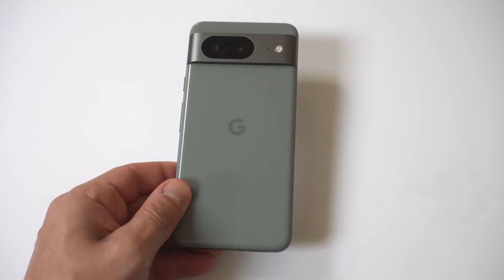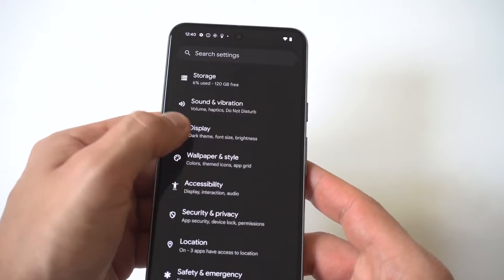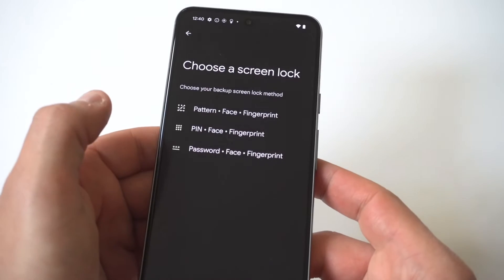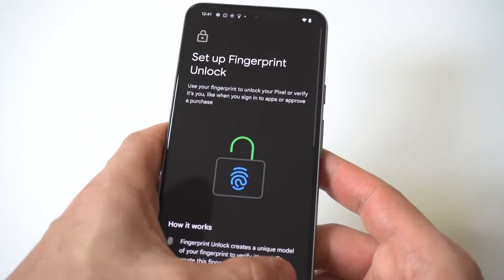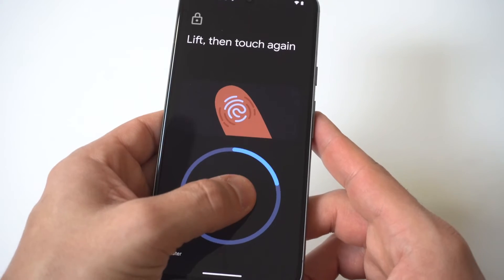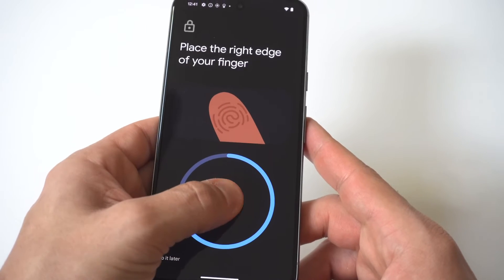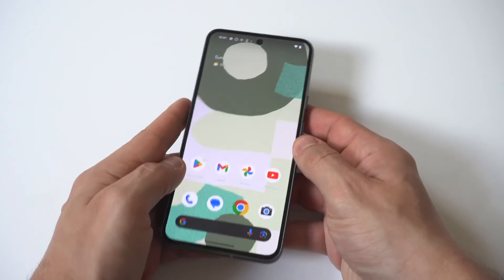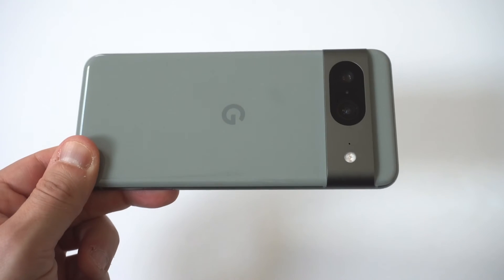How To Add / Setup Fingerprint Sensor On Google Pixel 8 / 8 Pro